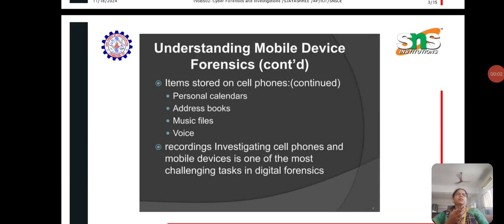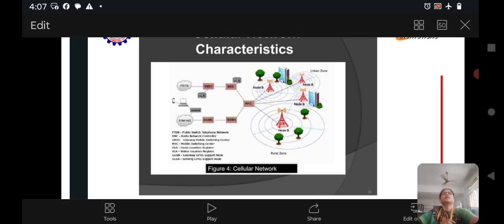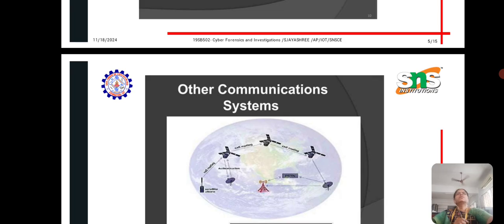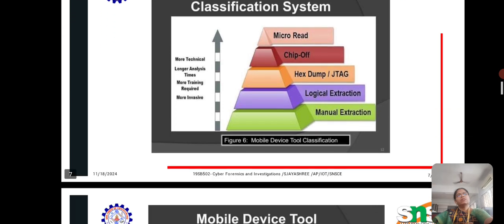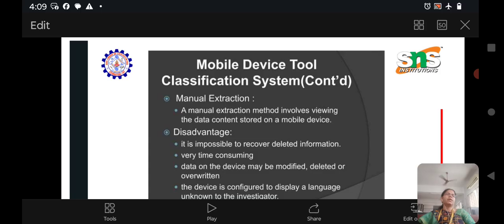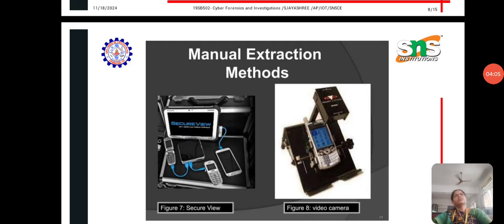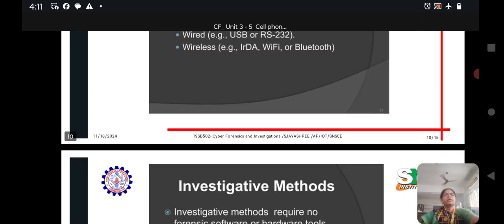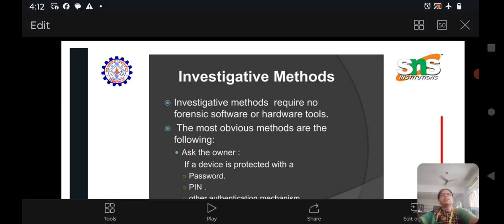Dr. S. Jayashree | Cyber Forensics - Module 4.5 | SNS Institutions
This video discusses Ethical Hacking and Investigations